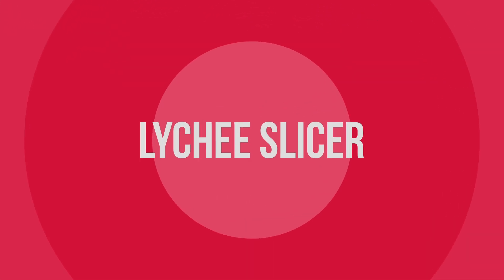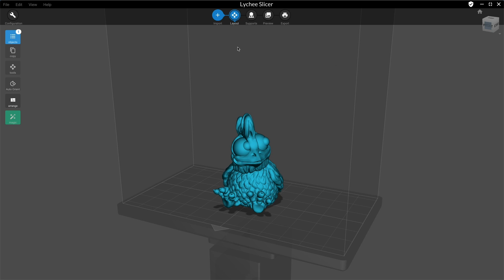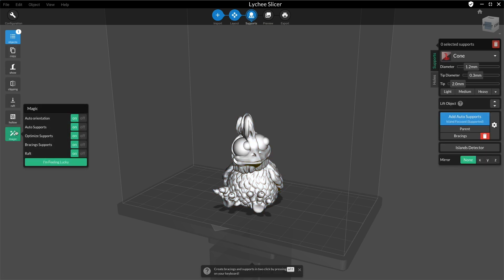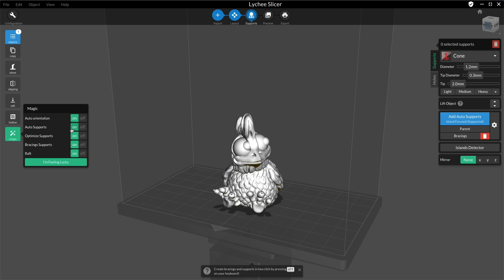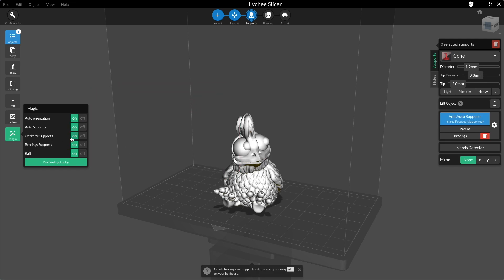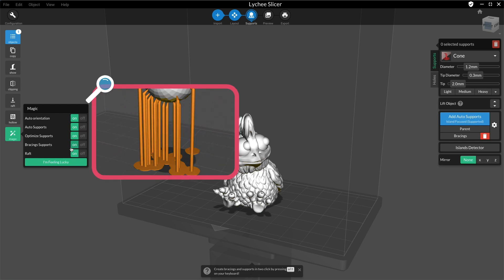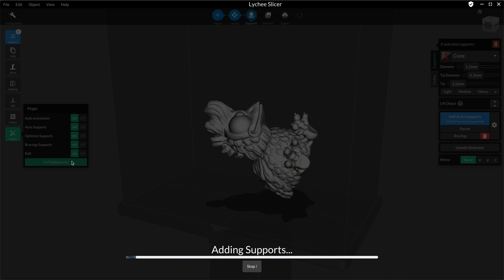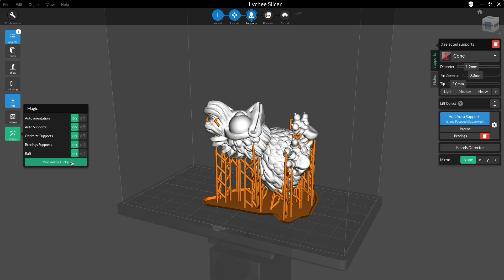What's the Magic Menu?!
Hello and welcome to the Lychee Slicer Channel. In this video, We’ll show you what the Magic Menu is all about. Whether you're new or an experienced Lychee Slicer user, you can use this option to start working on your supports quicker.

Lychee Slicer 3 for resin 3D printers is available as a Free and Pro version

Lychee Slicer is software dedicated to 3D model preparation for all of your 3D printing projects. It provides powerful tools, intuitive workflow functions, and all within our easy to use and elegant interface.

🔻Model made by: Polyworkshop